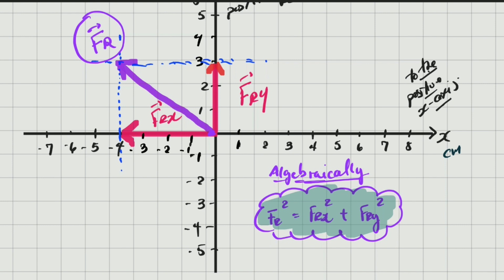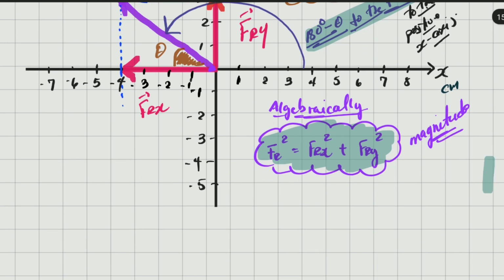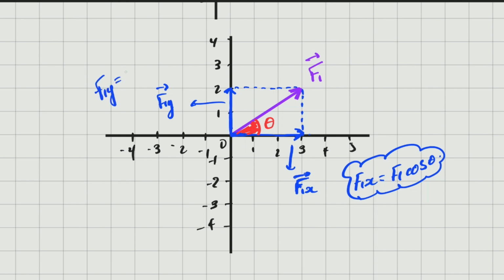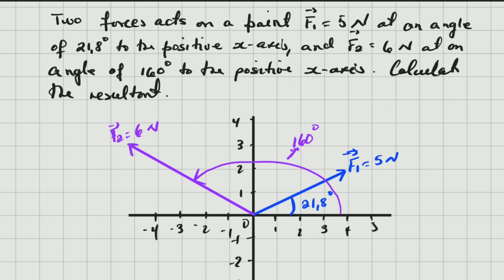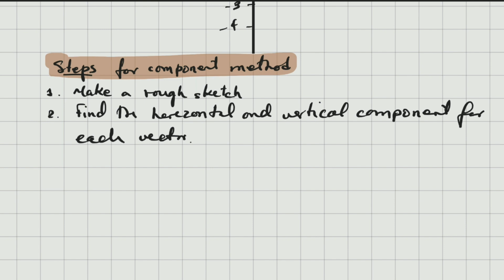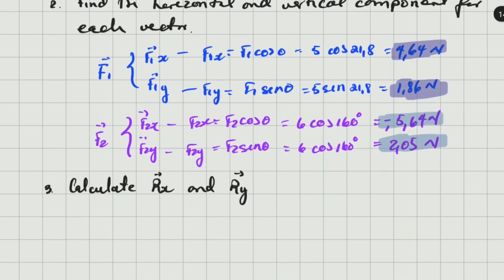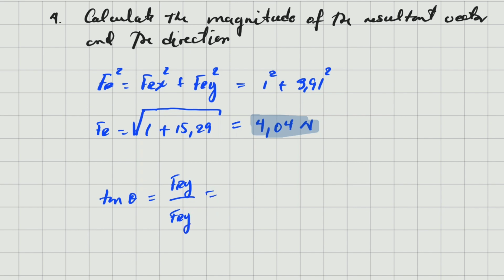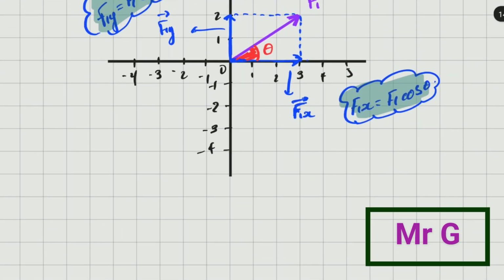Breaking vectors into its horizontal and vertical components. Adding vectors.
In this video you will learn about how to determine the component of a vector and how to add vectors using the component method.